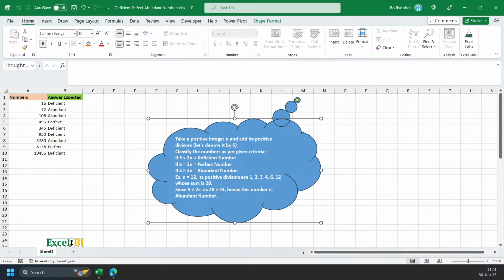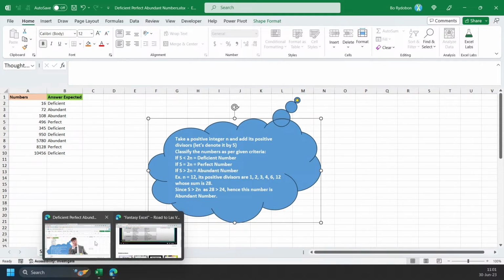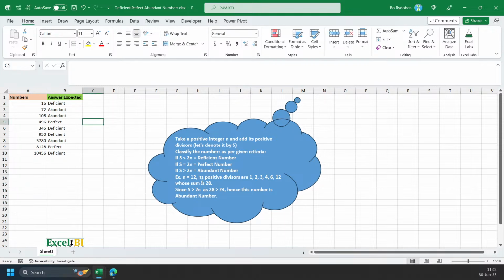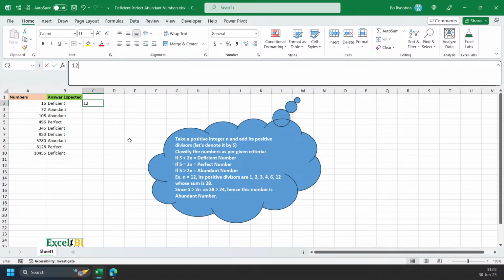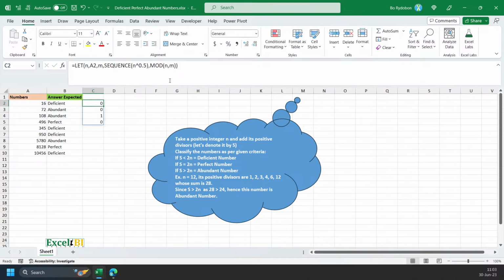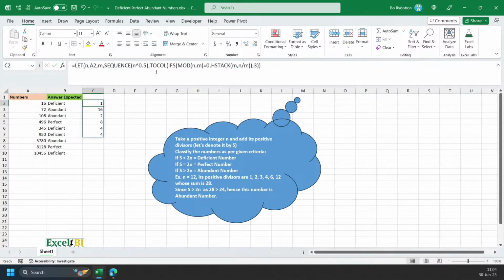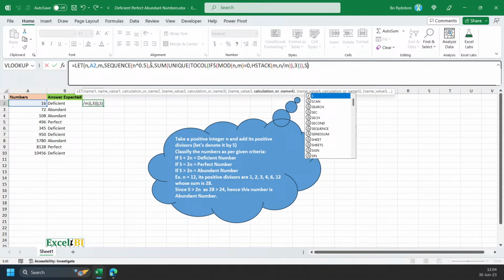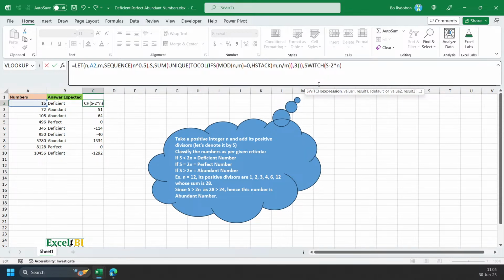Excel BI EXCEL CHALLENGE 228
Take a positive integer n and add its positive divisors let's denote it by S
Classify the numbers as per given criteria:
If S more than 2n = Deficient Number
If S = 2n = Perfect Number
If S less then 2n = Abundant Number
Ex. n = 12, its positive divisors are 1, 2, 3, 4, 6, 12 whose sum is 28.
Since S more than 2n as 28 more than 24, hence this number is Abundant Number.